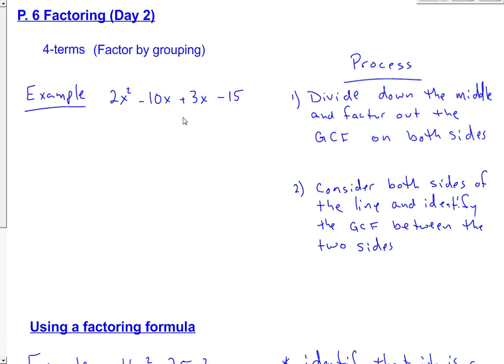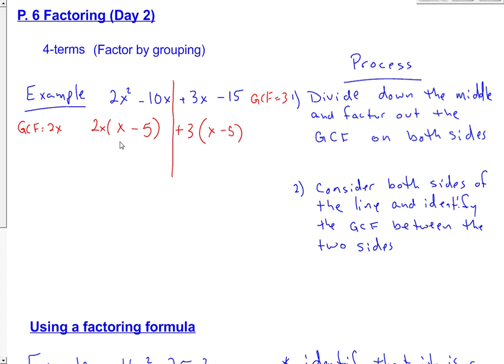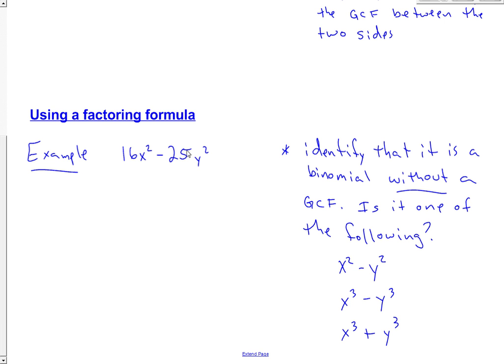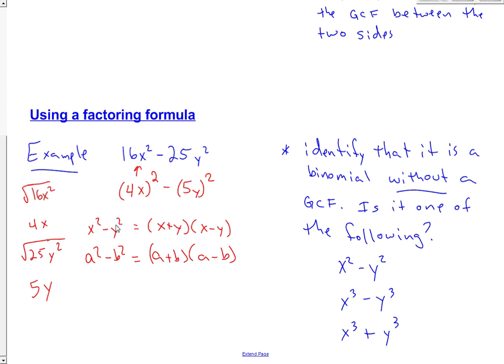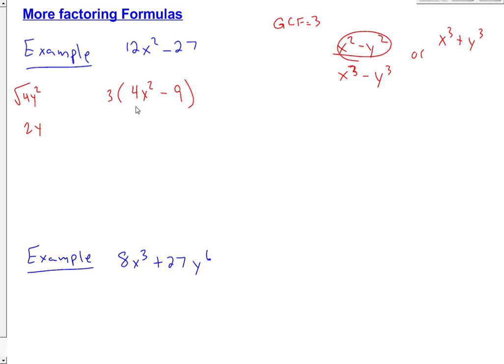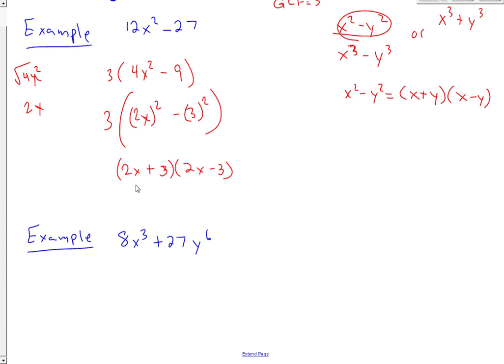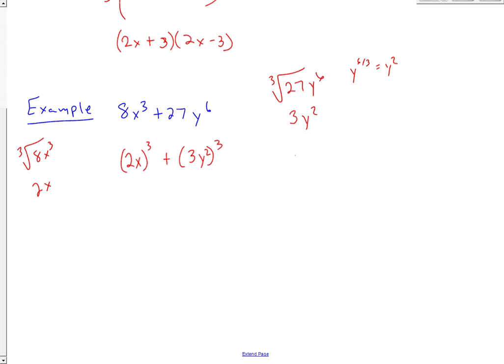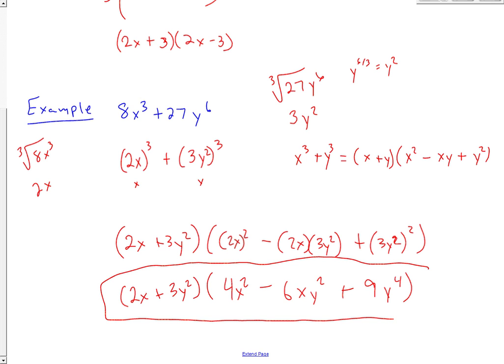Ch P.6 notes and examples Day 2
Factoring polynomials: Trinomials and special factoring formulas